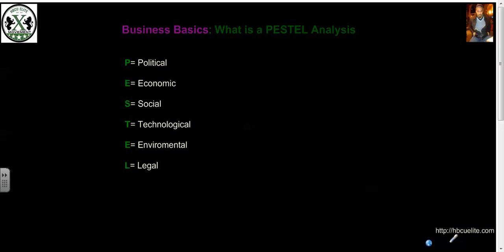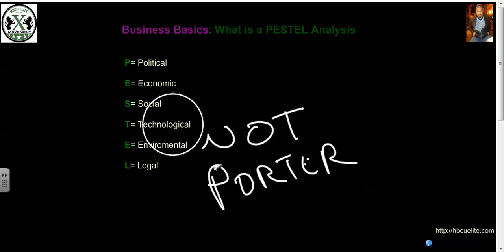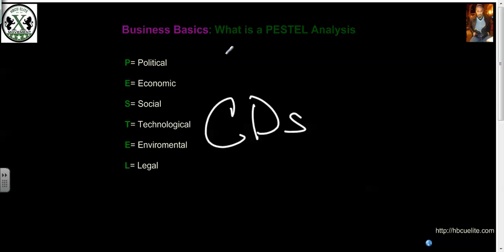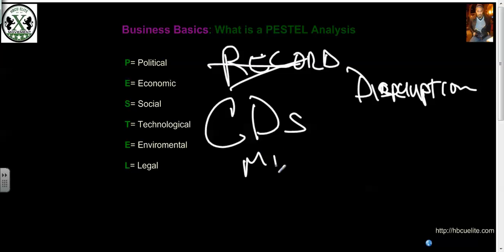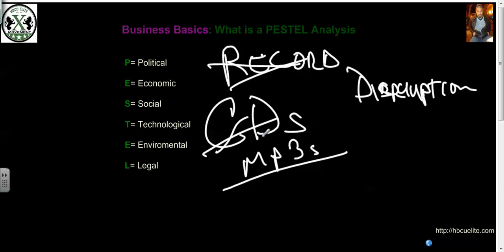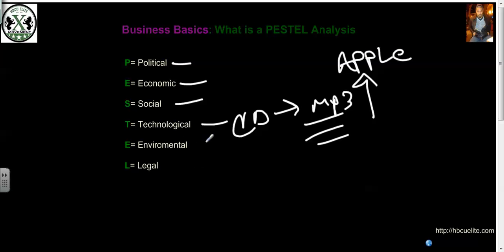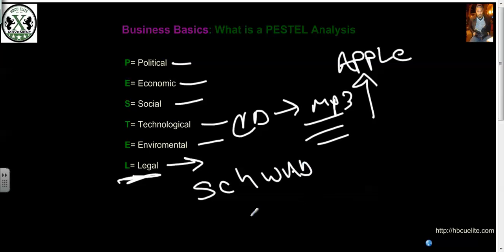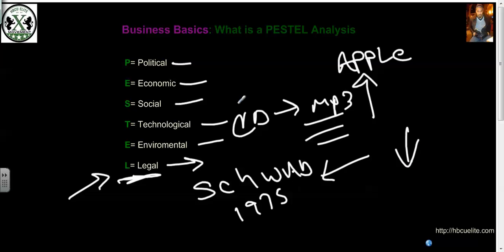Business Basics: The PESTEL Model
A former Broker and Radio Executive, CEO and Founder, Anthony Johnson is responsible for the eLearning website HBCU Elite The purpose of the website is to raise the graduation and retention rates of HBCUs. As a entrepreneur and business professional, AJ's client's list have included Apple Co., Wrigley's, and Arista. AJ specializes in the product innovation, strategic management and market positioning, brand sustainability,media placement, and search SEO. planning.AJ is a graduate of Texas Southern University and Boston University's Graduate Program in International Marketing Management (2013).